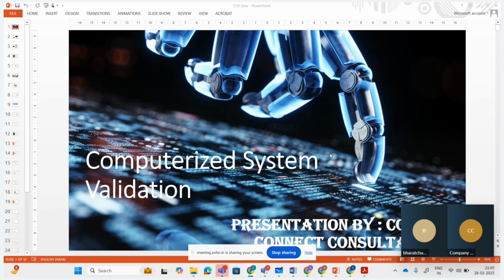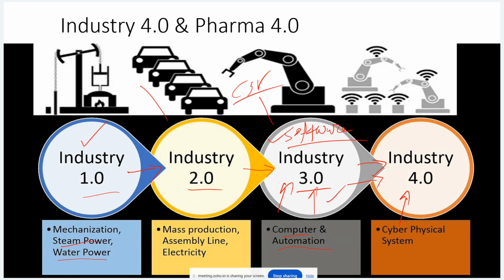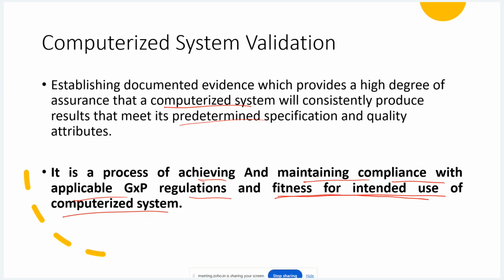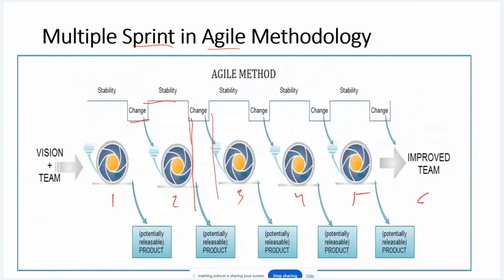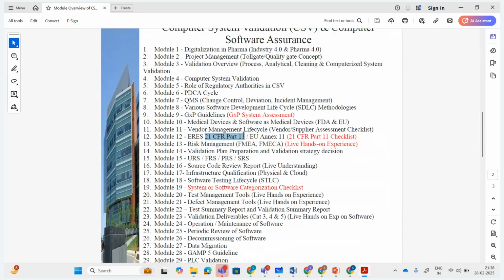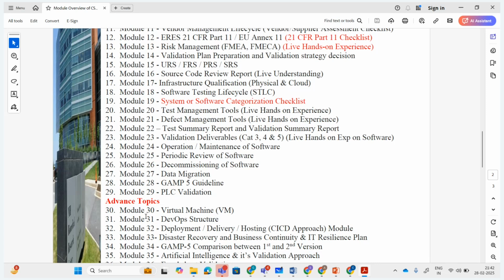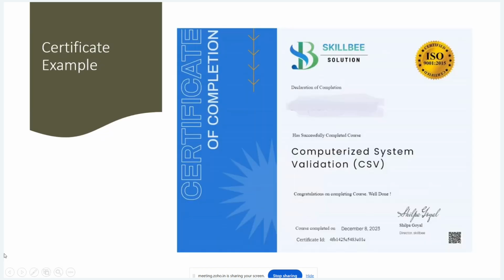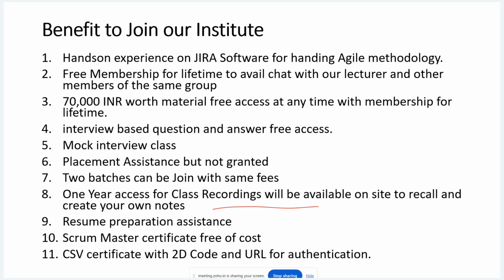Free Webinar on CSV Feb 28 2025 08 53 PM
Company Connect Consultancy is one of the top Institute for Computer system validation Course Training and Certification.

Join us for advance class on  Computer system validation Course at very minimum fees.